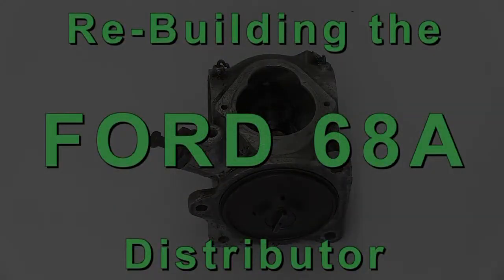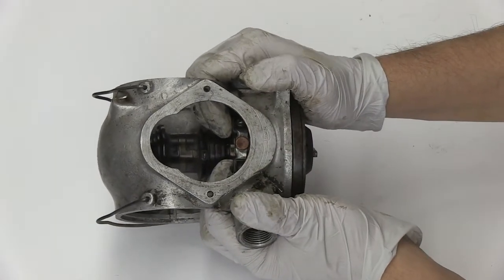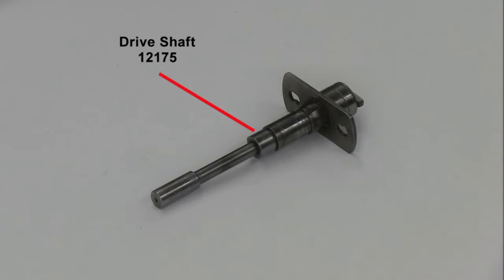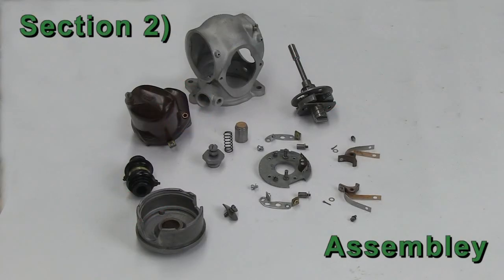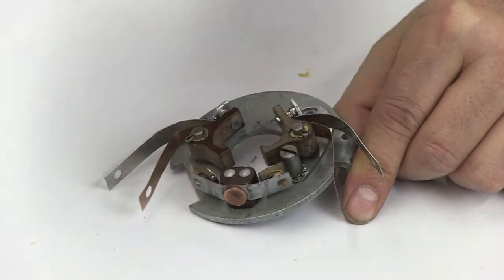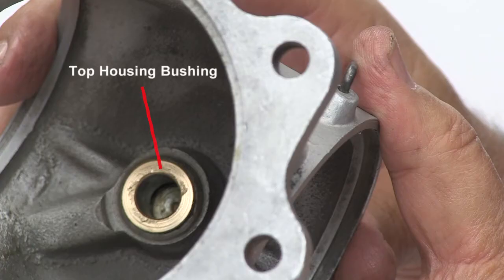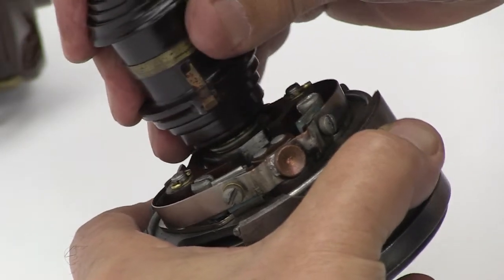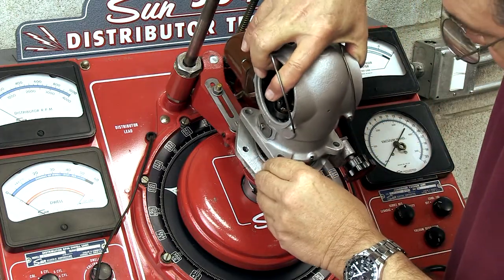FORD Early V8 Dome Distributor Rebuild